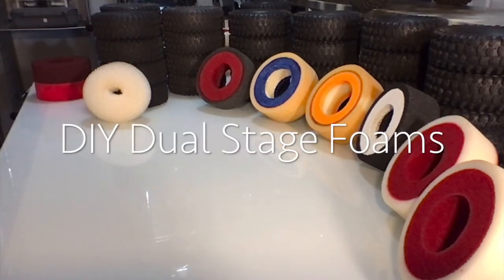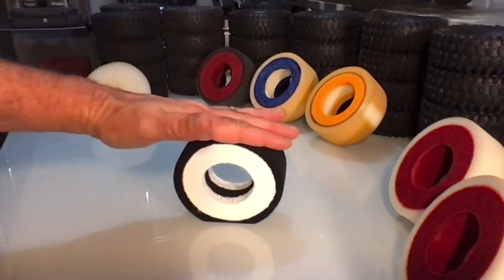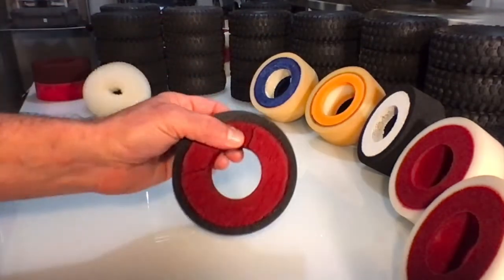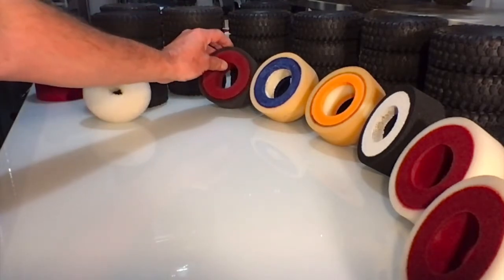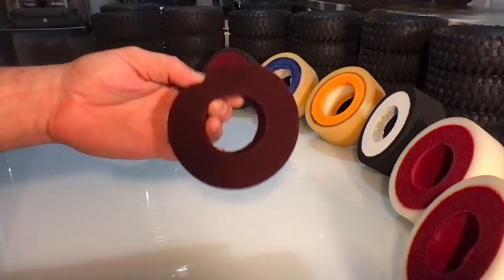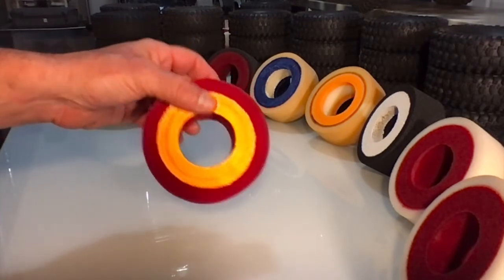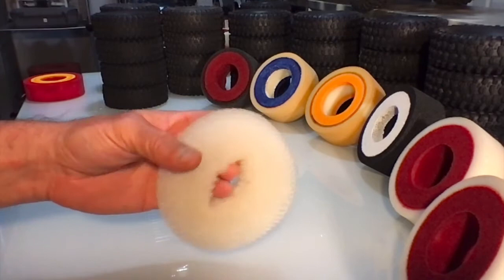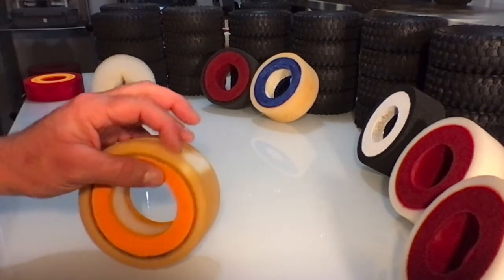DIY Dual stage foams for RC Crawlers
This is our first attempt in creating dual stage foams from stock foams.